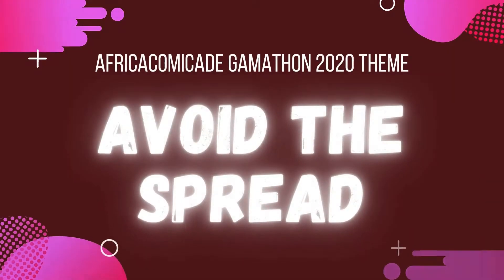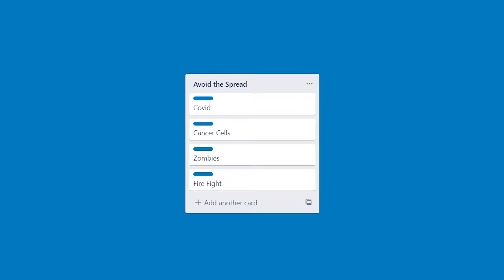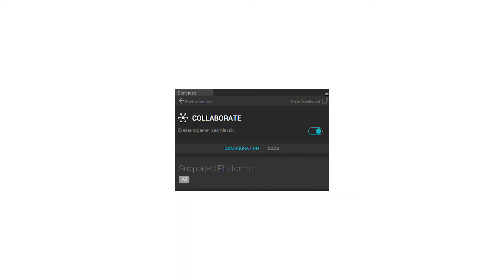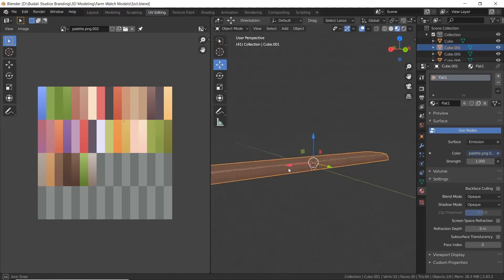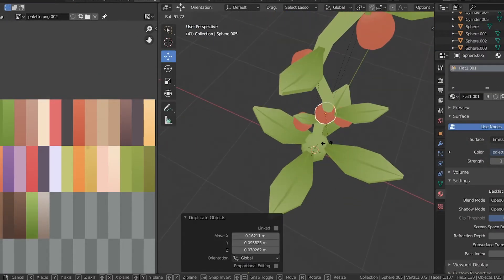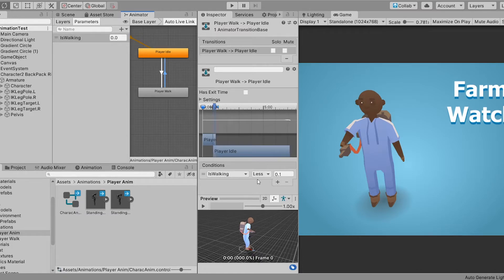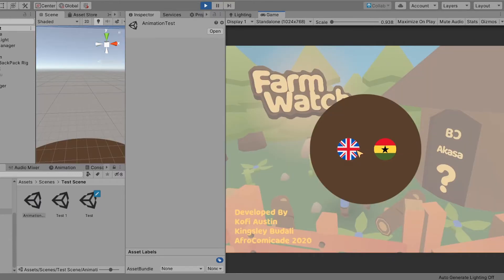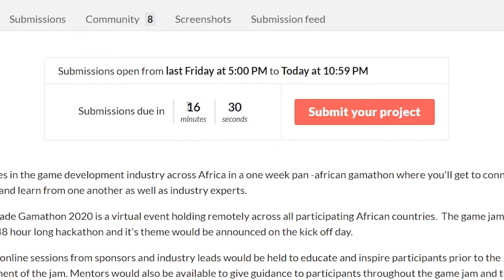Africacomicade Gamathon 2020 | Farm Watch My First Game Jam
In this devlog video i will be going over my first game jam experience.
Making a Game in 48 Hours for Africacomicade
This game was made with unity and blender 2.8
Africacomicade Gamathon 2020